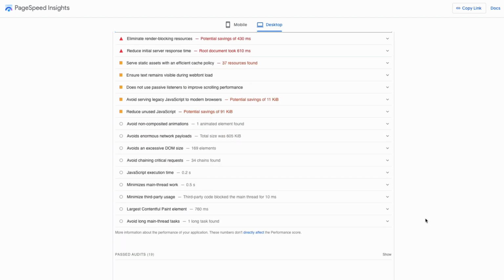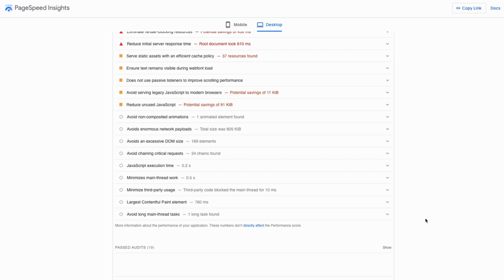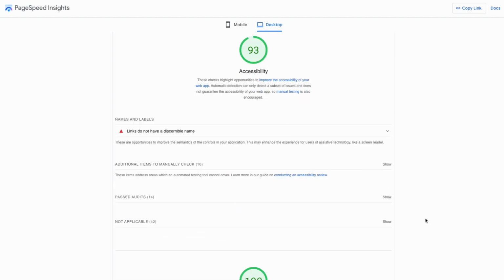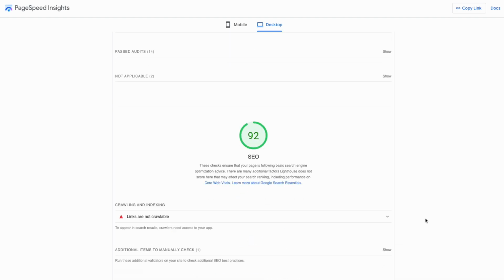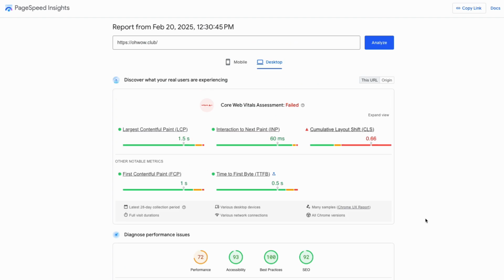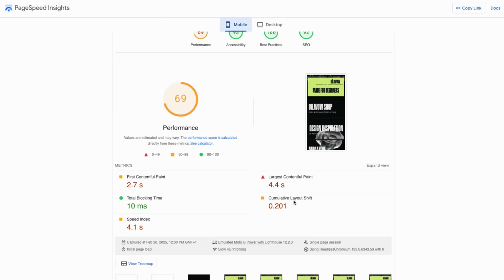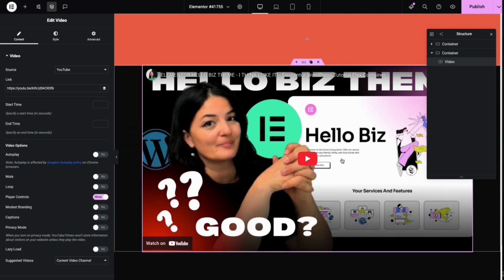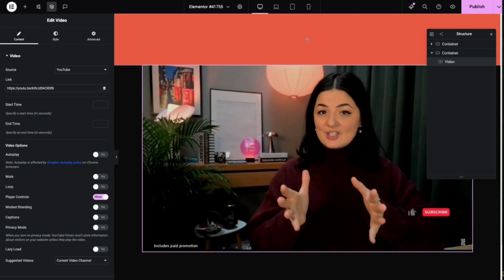ELEMENTOR 3.27 PERFORMANCE & ACCESSIBILITY - THESE ARE SO GOOD!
This is yet another big update from Elementor :)

Timestamps:

00:00 Intro
00:46 Demo
10:20 Outro

🟠 GET ELEMENTOR